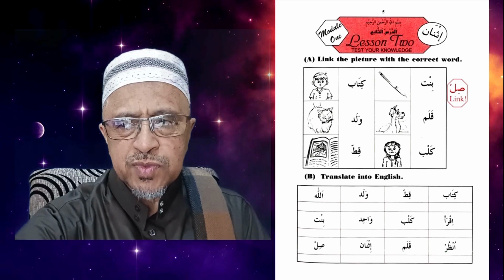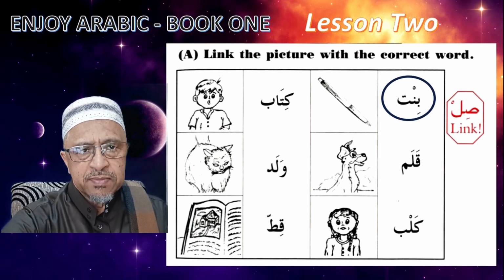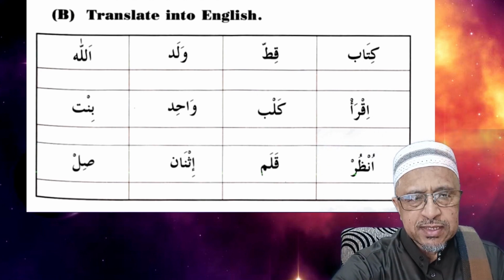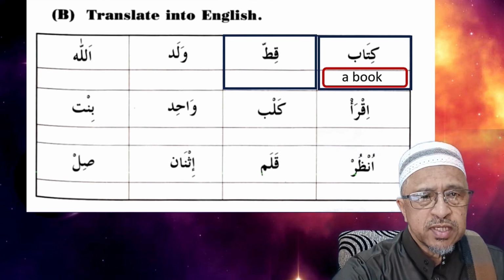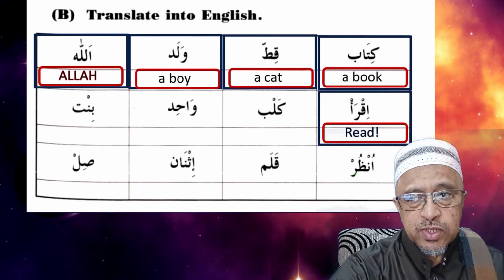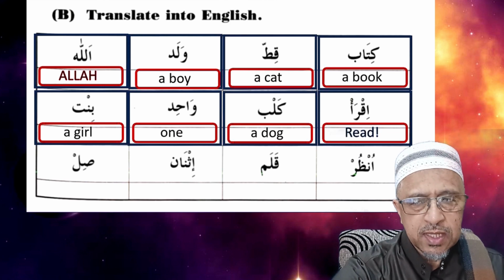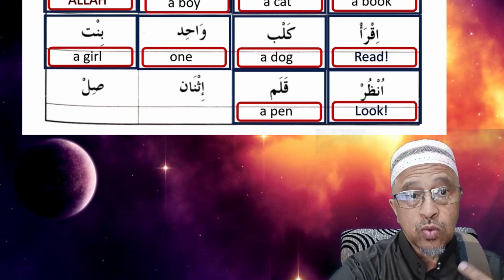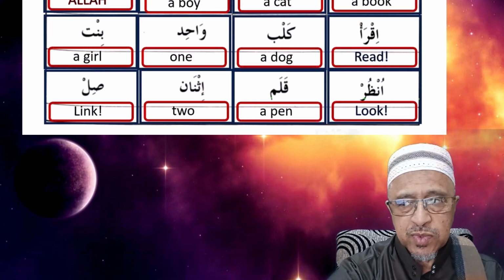2-1 Use Verbs in Arabic and Test Your Vocabulary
In this video lesson we present the exercises on page 5 of the Enjoy Arabic book.  The two exercises on this page revise the vocabulary learnt in Lesson One of this text.  The beginner student will revise what was learnt in Lesson One, but will also get the opportunity to memorize vocabulary and learn additional words and structures.  We also learn more about how the verbs (instructions) are used in Arabic.
Remember the pages of this lesson can be found on our